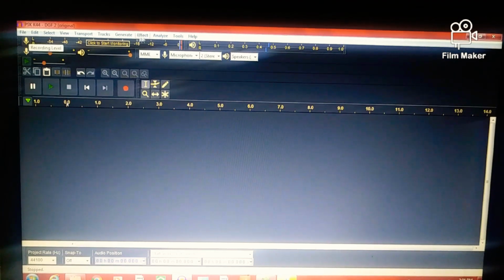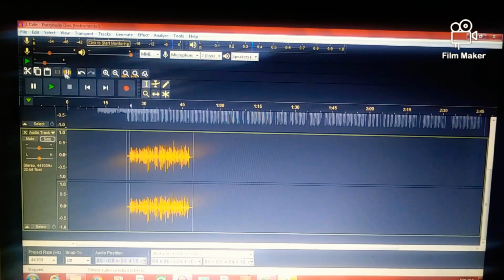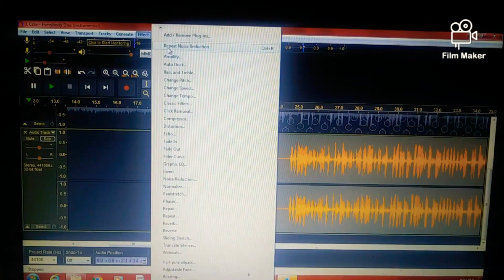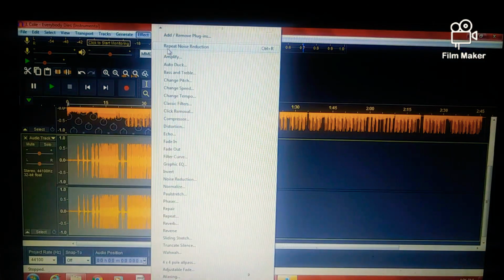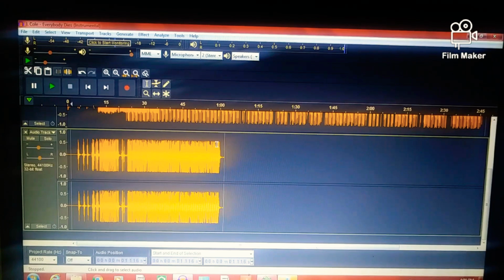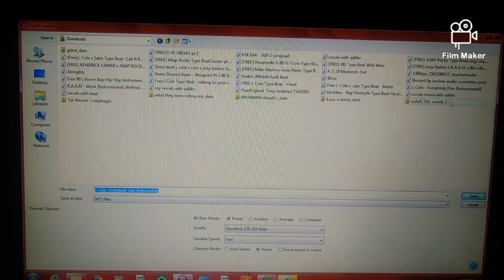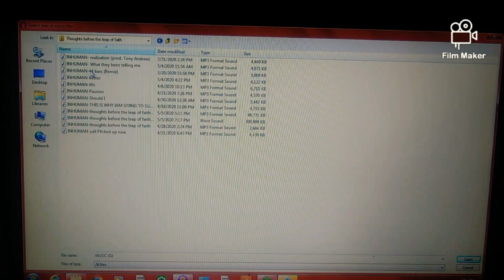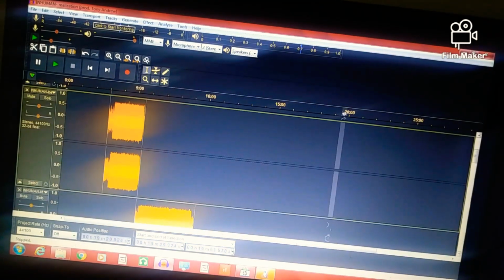(How to) get the best possible sound in audacity